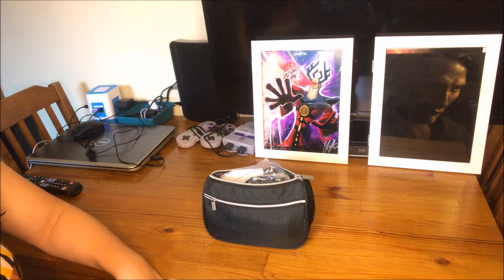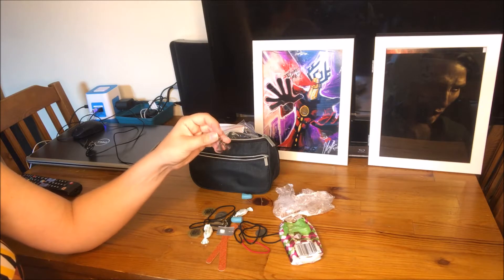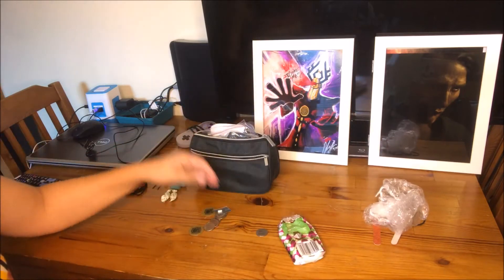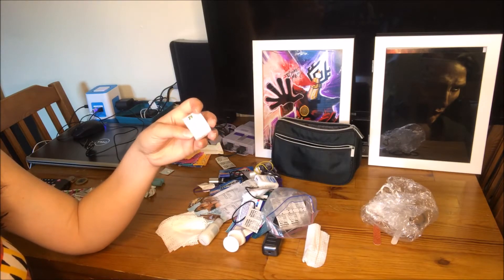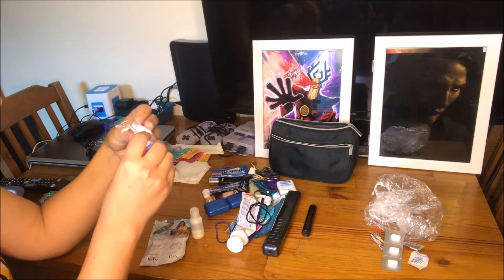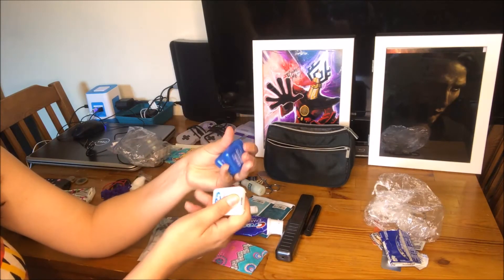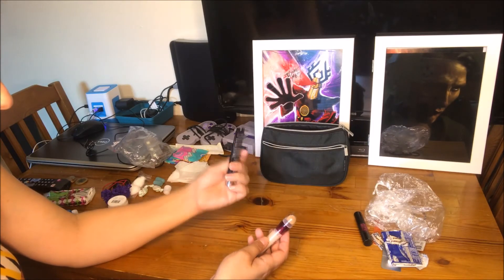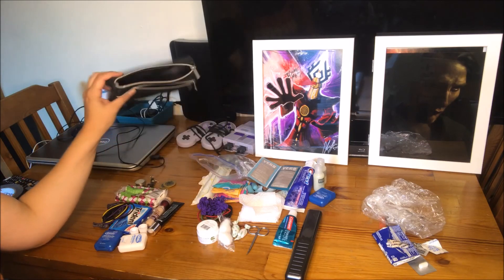Declutter: Travel Toiletries Bag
Hi everyone!  I've been traveling a lot this year, and I have one more trip for the month, so I wanted to declutter my travel bag for toiletries and skincare.  It was so full, it wouldn't zip closed anymore.